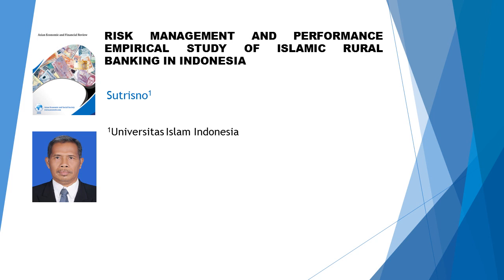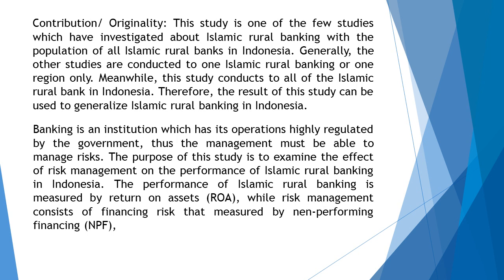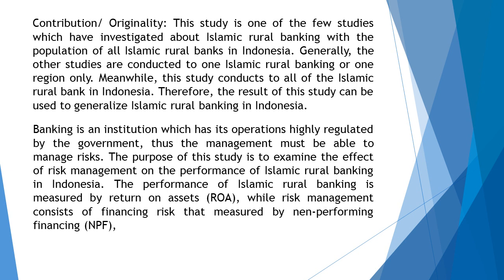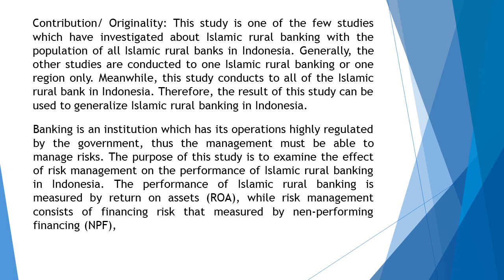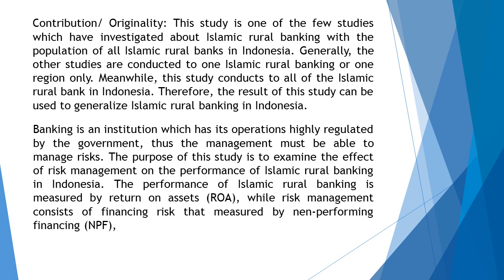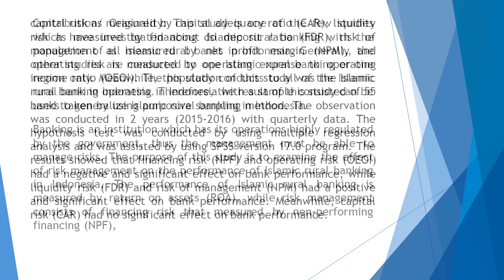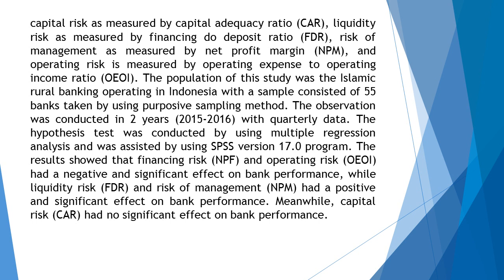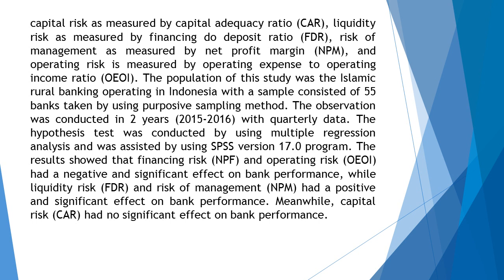Risk Management and Performance Empirical Study of Islamic Rural Banking in Indonesia AEFR 712 1317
Risk Management and Performance Empirical Study of Islamic Rural Banking in Indonesia